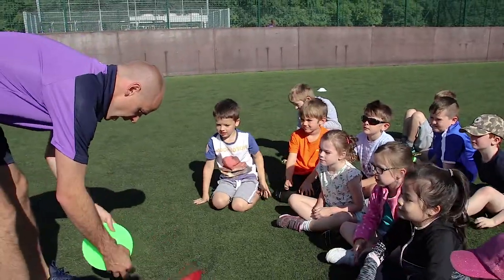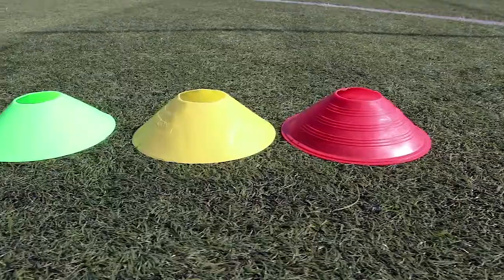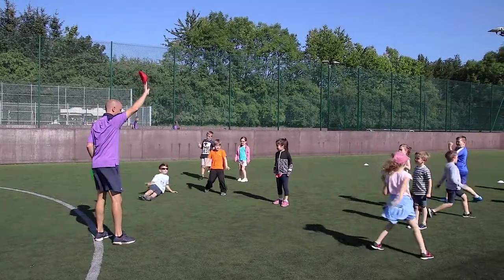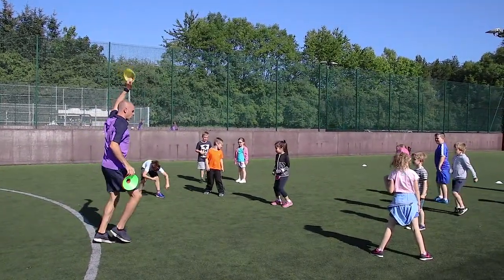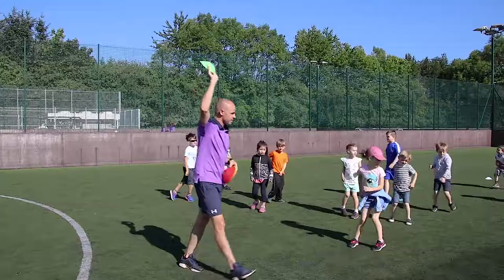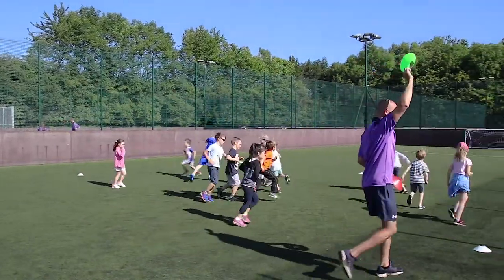Traffic lights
The caller calls out (or holds up) different colours as players move around the hall. STOP, GET READY, GO.  No equipment needed.
Adaptations - why don't you add in speed bumps or roundabouts? Have a think about fun things to include.

Equipment - cones